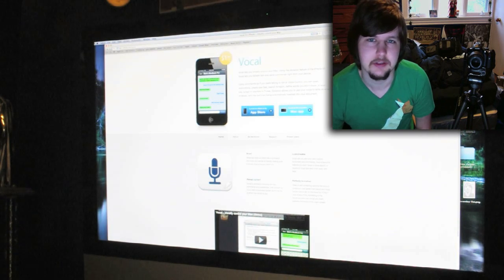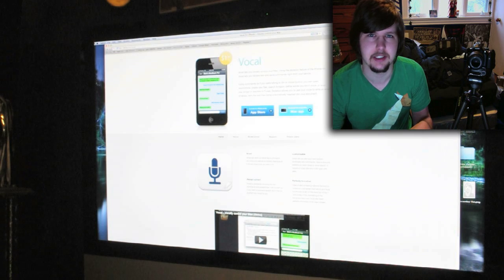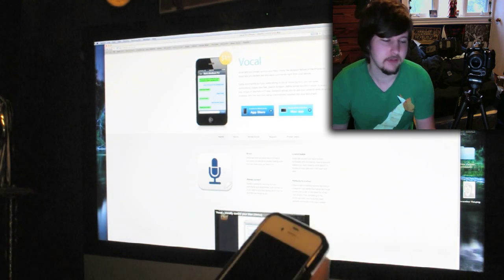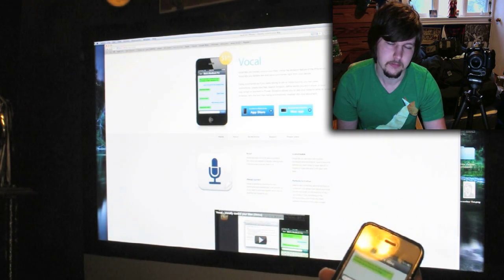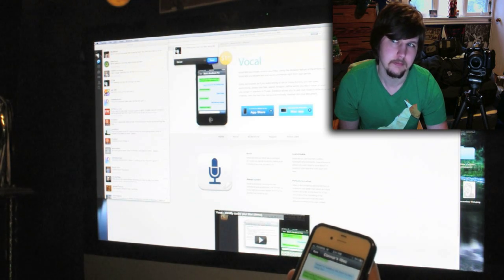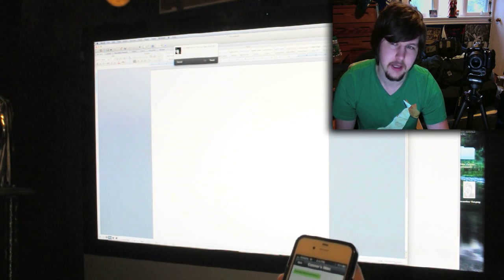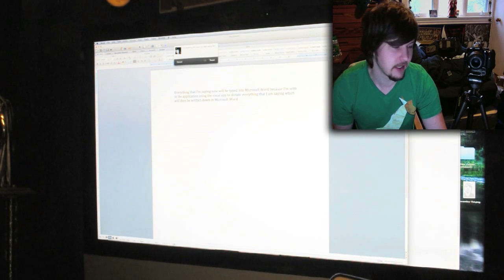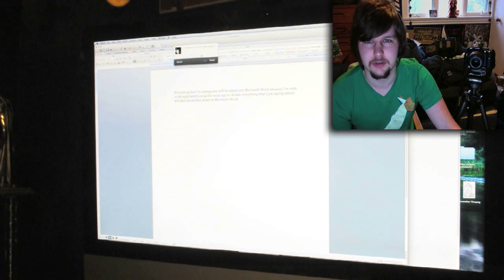Control your Mac with Siri - "Vocal" iPhone 4s APP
Direct link to Vocal in iTunes App store

Direct download link for Vocal Mac App

The first iPhone 4S Siri video is obviously fake as mostly every comment has pointed out :P I just wanted to have fun with it and create something that I imagined but did not really exist.

Here I wanted to actually show you guys something really awesome that you can do with Siri now. With the "Vocal" application you can open and close applications, tweet, play music, watch videos, and virtually just about anything else you can think of.

If you download the "Vocal App" and try it out I would love to hear from you and what you think of the app. Was it worth the $1.99?

MY LINKS